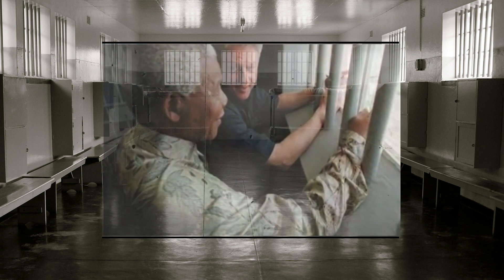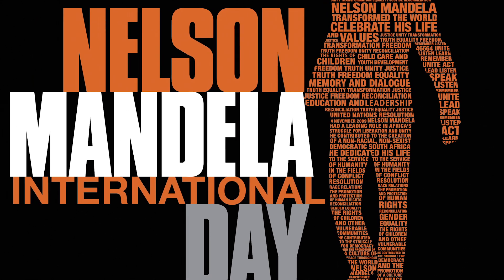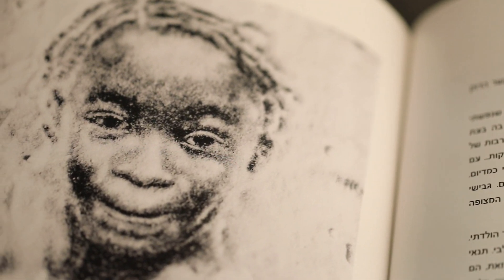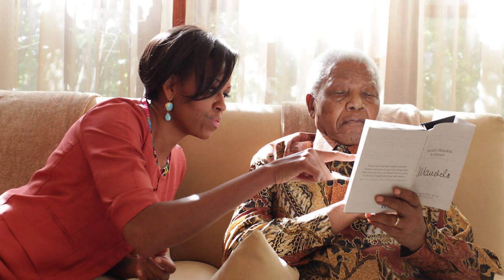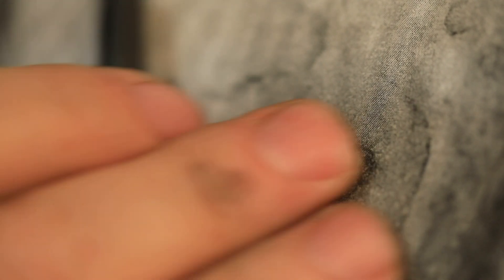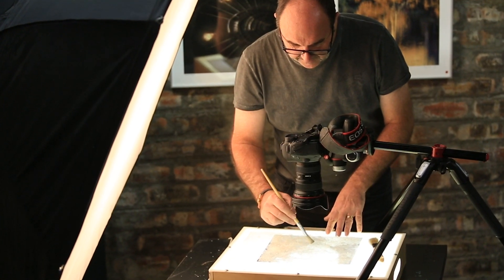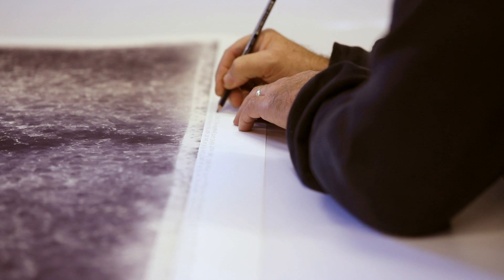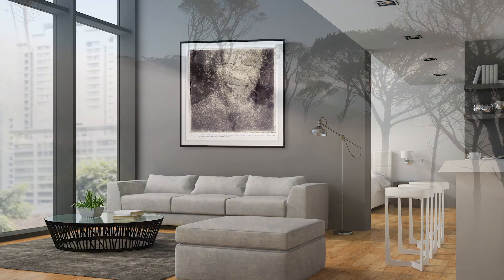Unique Portrait of Nelson Mandela: Unveiling 'Salt of the Earth' by Martin Osner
Dive into the mesmerizing process of crafting a one-of-a-kind portrait of Nelson Mandela in this captivating documentary, titled "Salt of the Earth." Fine art photographer Martin Osner takes us on an inspiring journey, revealing how he ingeniously combined photography with traditional art medium to produce this extraordinary and unique portrait of the legendary icon. Discover Osner's artistic vision and his meticulous approach to transforming salt crystals into an awe-inspiring artwork that pays homage to the life and legacy of Nelson Mandela, the first democratically elected president of South Africa. Don't miss this insightful exploration of "Salt of the Earth," an unforgettable masterpiece celebrating an incredible leader.